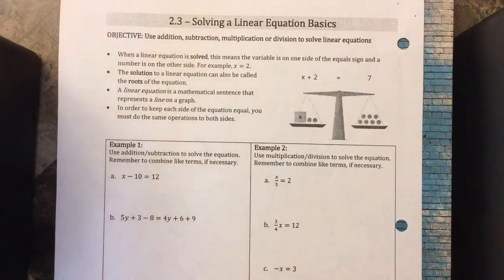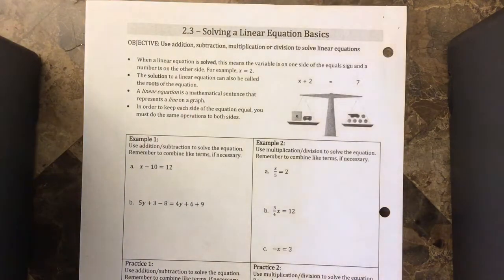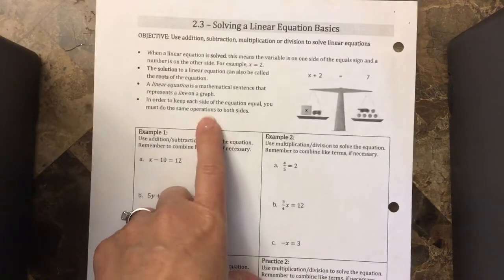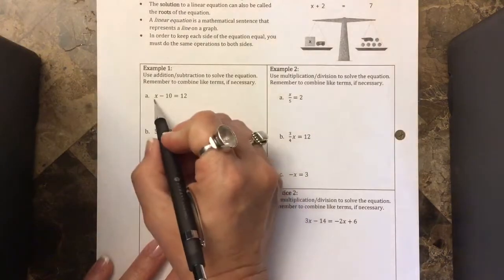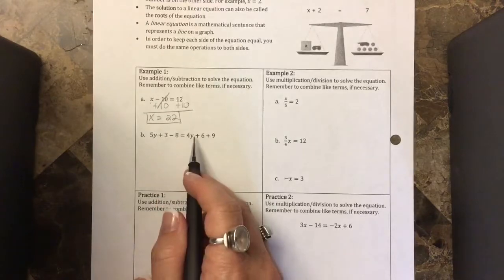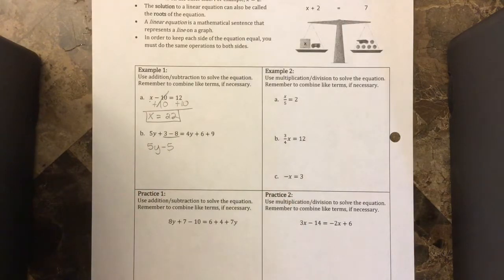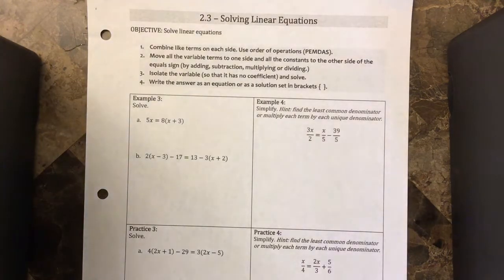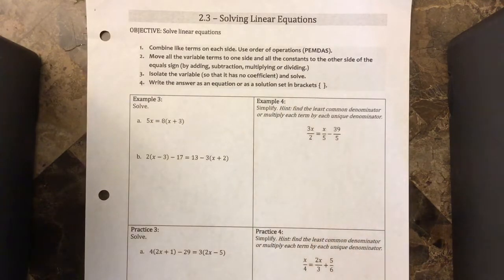2.3 Solving Linear Equations Basics